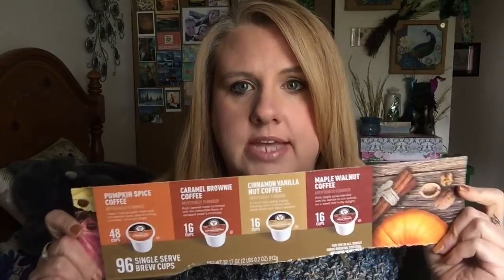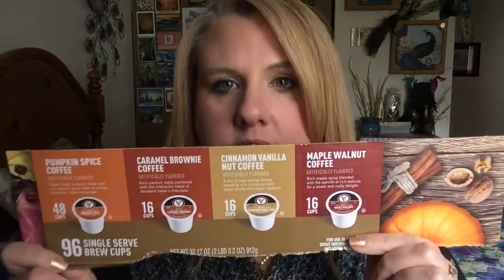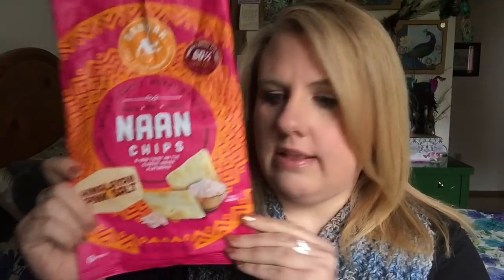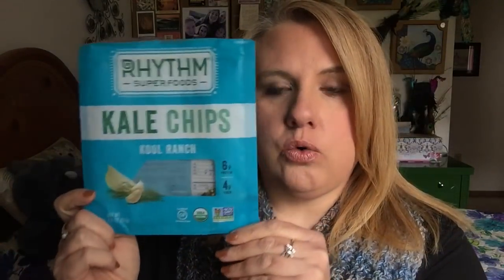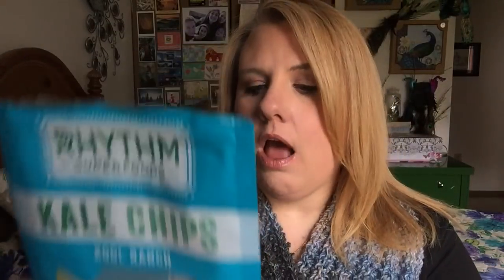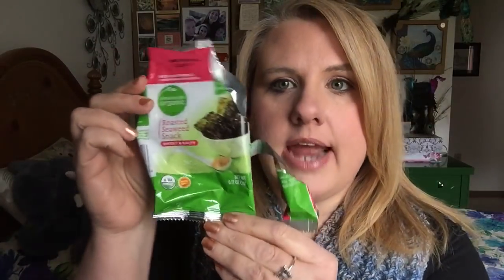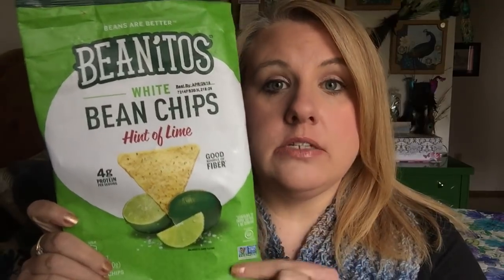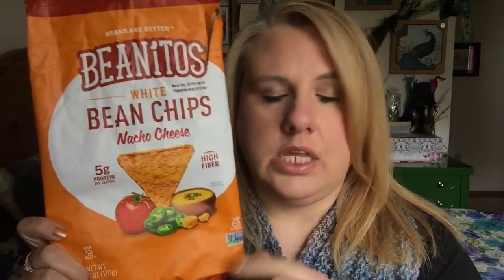Household Empties November 2017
OTHER PLACES TO FOLLOW:
Instagram.com/Az4Angela
Az4Angela

Want to get even more personal? You can send me MAIL!
Az4angela
Neenah, WI
54957

EBATES:
Want to Make MONEY while you shop On-line?
Get CASH BACK when ordering from companies like Bed Bath & Beyond, Bath & Body Works, Younkers, ULTA, and MANY MORE!!

Warning: Please be nice to people!